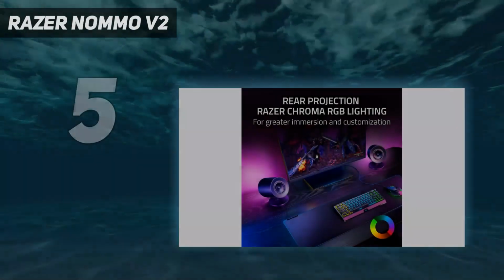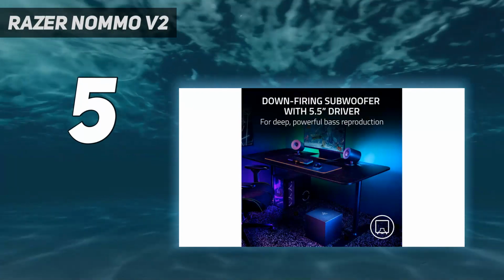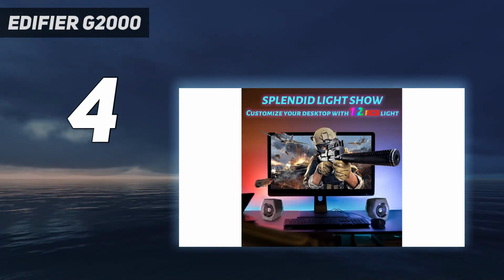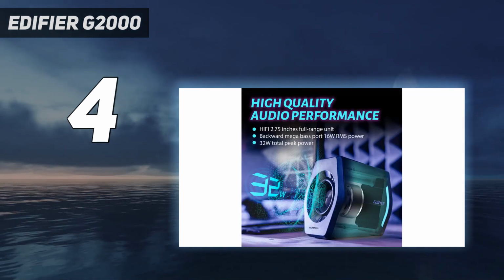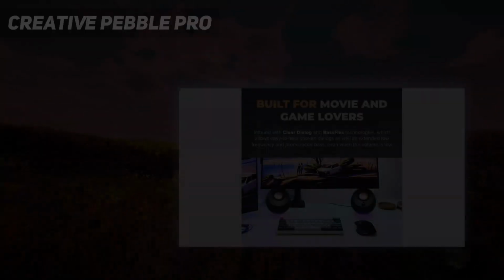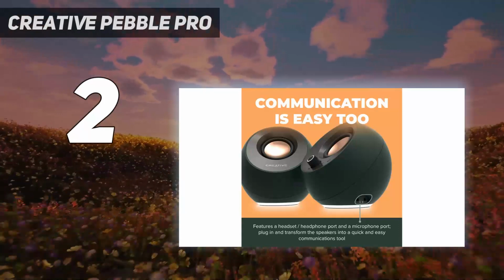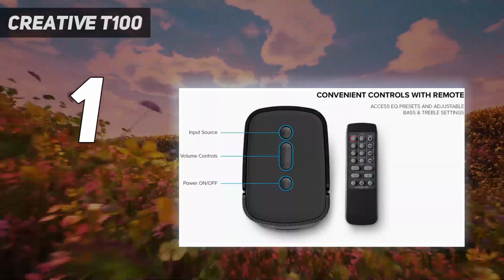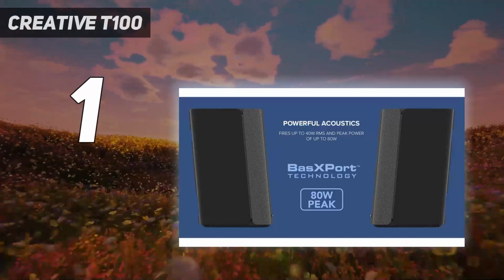Top 5 Best PC Speakers in 2024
Here is the Updated Prices of the Best Pc Speakers in 2023!

Things that we mentioned in this video:
1. Creative T100 - B07W46668C
2. Creative Pebble Pro - B0BD86KYBV
3. AudioEngine A2+ - B07MYW4Q8S
4. Edifier G2000 - B00UAFSN5O
5. Razer Nommo V2 - B0C2XR4CC2